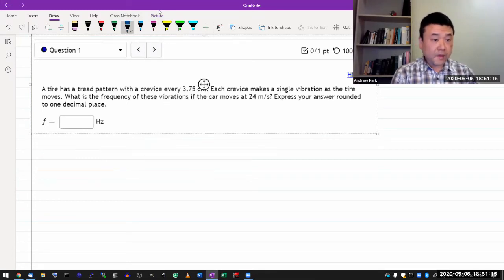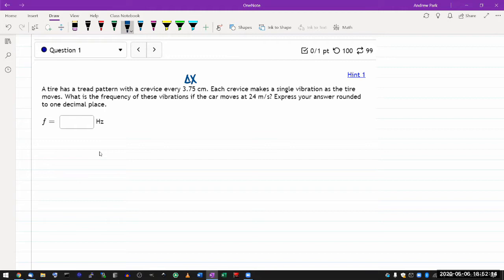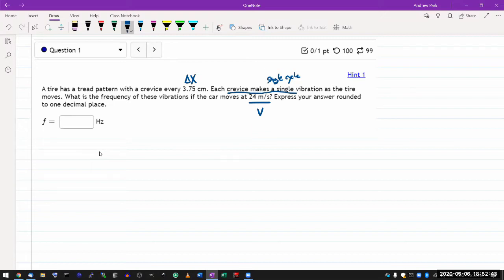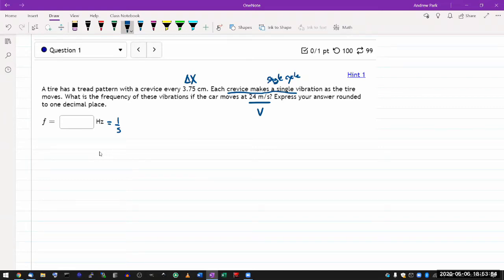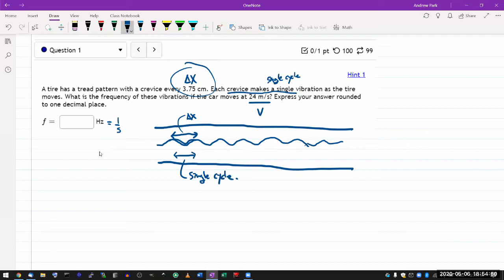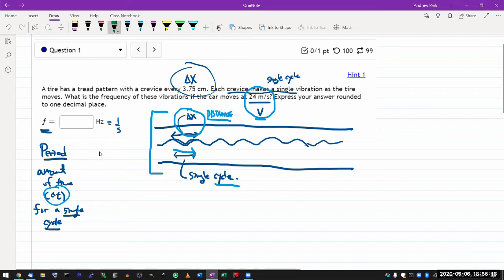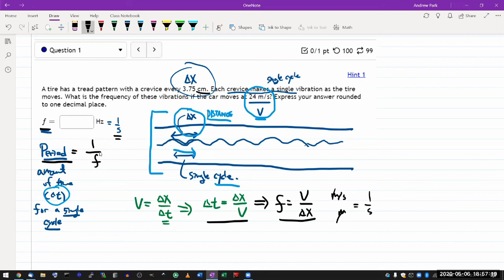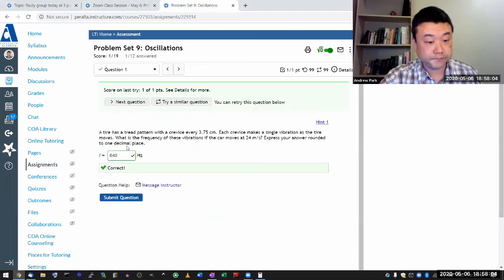Physics 4A - OpenStax University Physics Vol 1, Chapter 15, Problem 26